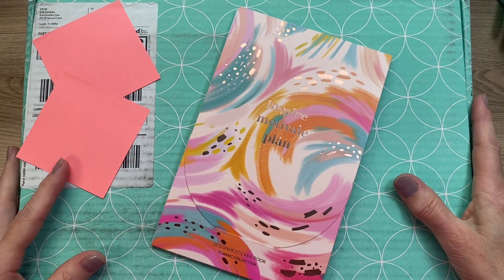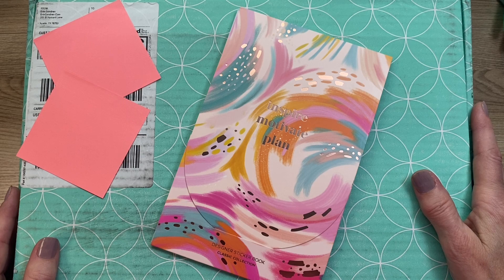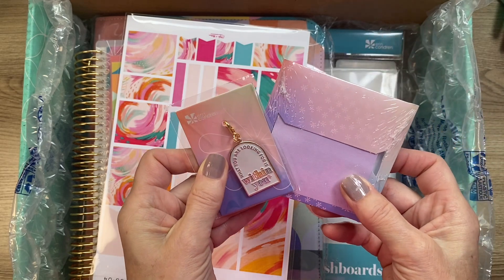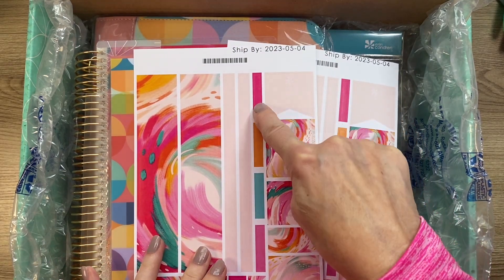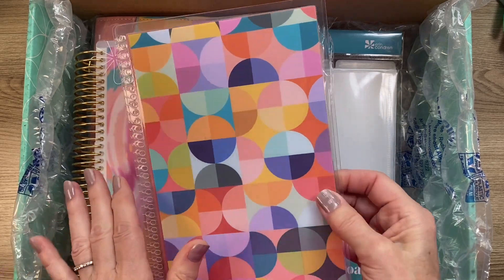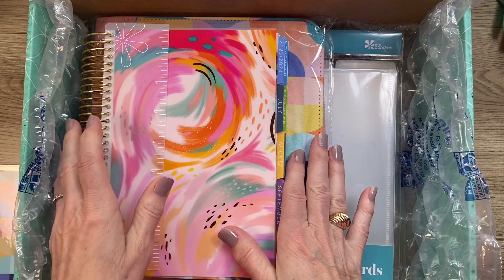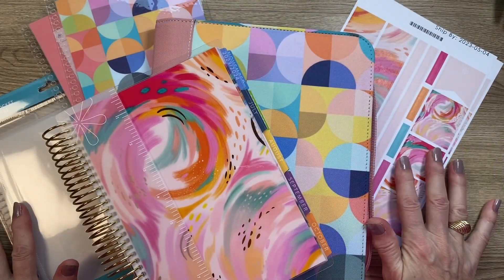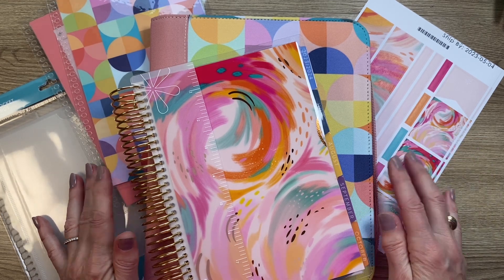Erin Condren 2023-24 LifePlanner Launch Haul #2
Thank you for stopping by. I hope you find videos that interest you.

From Erin Condren
- EttaVee Metallic Inspire A5 Compact Vertical 12 M LifePlanner w/ Gold Coil: $72.50
- EttaVee Inspire Sticker Sheet: $4.50
- Abstract Circles A5 Interchangeable Cover: $8.50
- Abstract Circles A5 Premium Zip Folio: $27.50
- Snap-In Pocket Dashboard Set of 3: $10.50

Shop Erin Condren New Designs